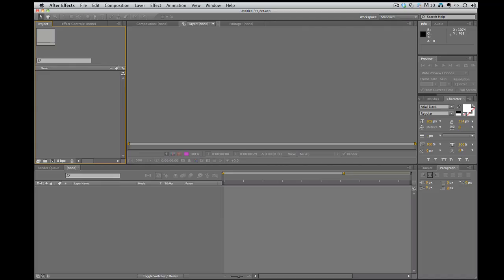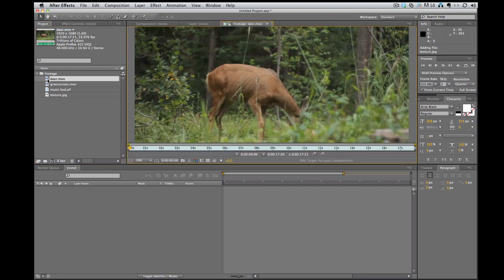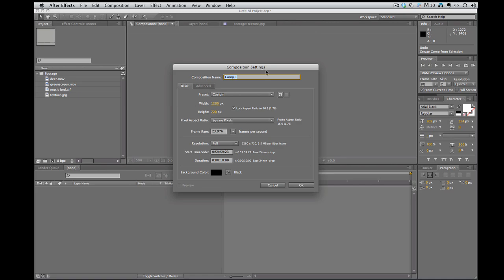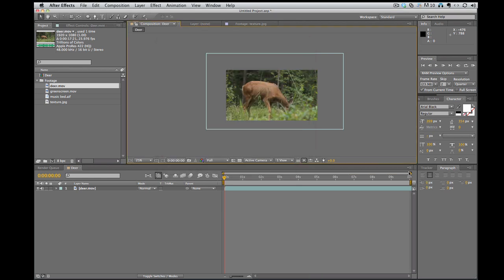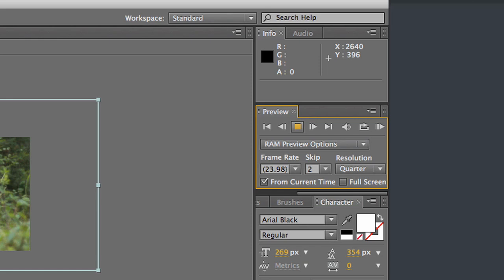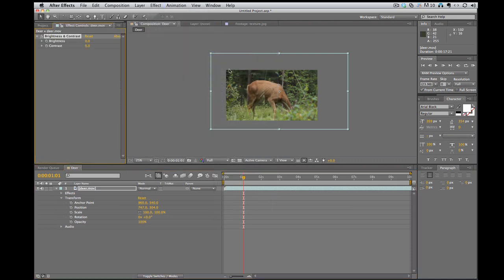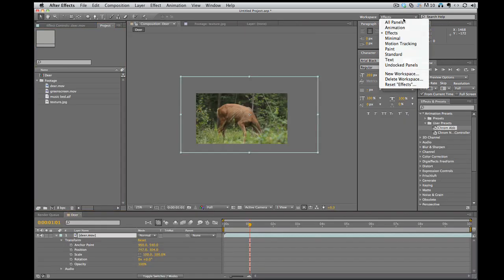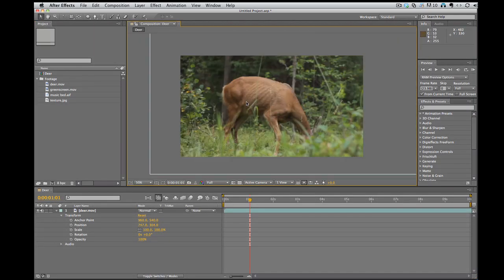after effects interface tutorial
Learn how to use Adobe After Effects, this tutorial goes over the basic interface and navigation.